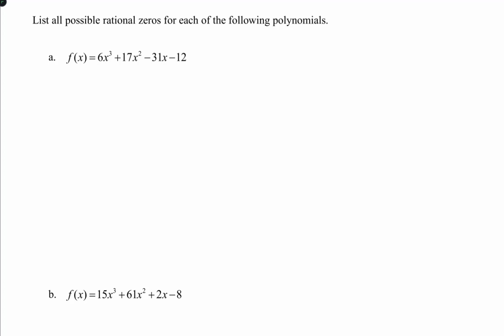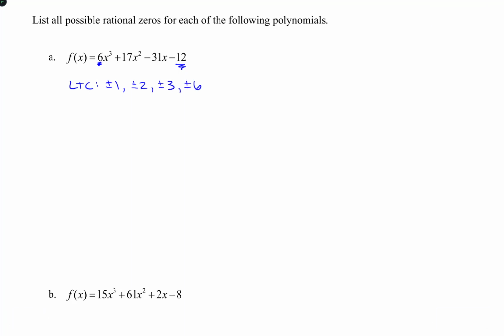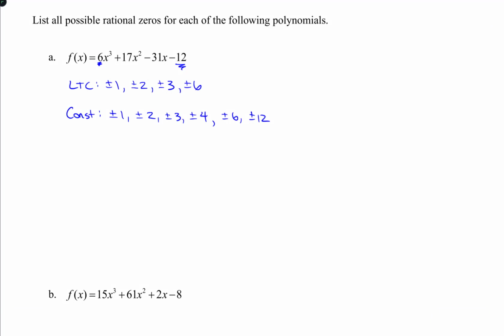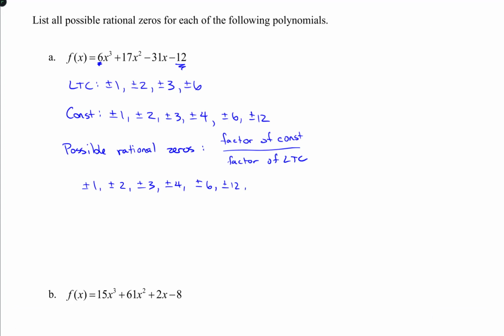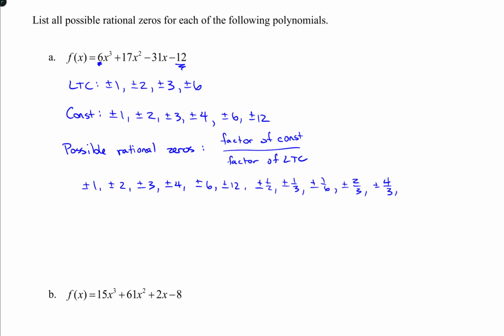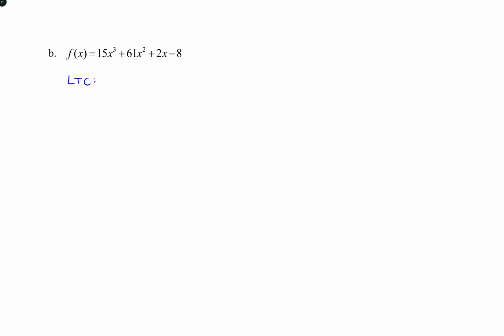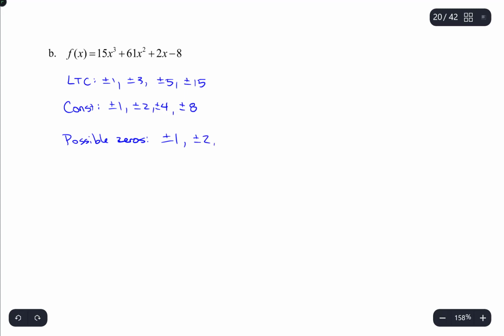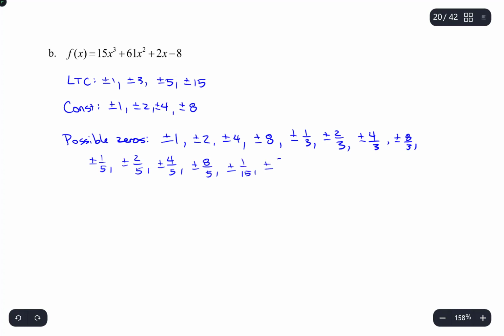Polynomials: Rational Zeros Theorem